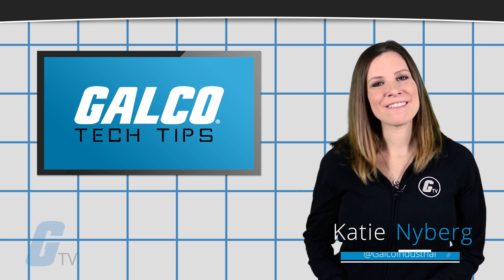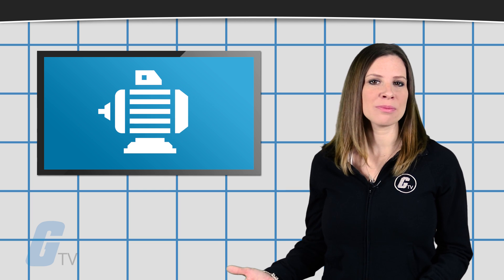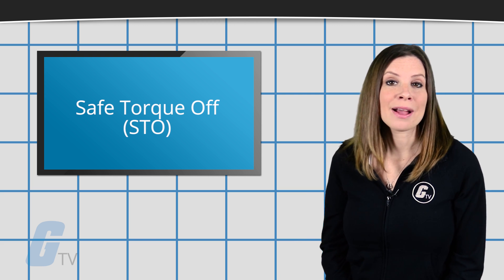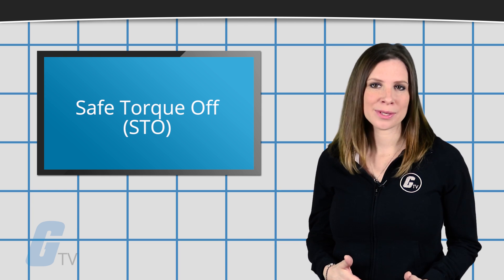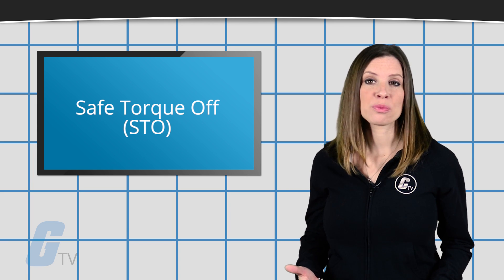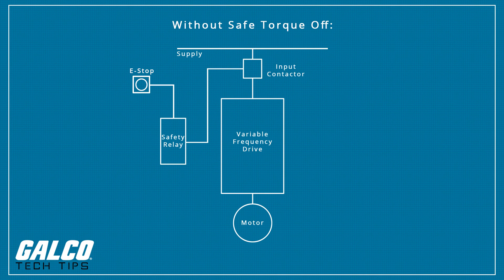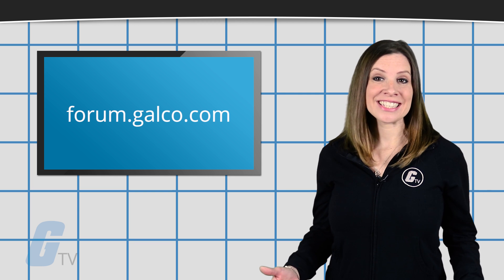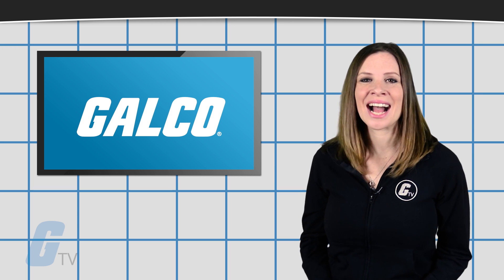What is Safe Torque Off? - A Galco TV Tech Tip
Safe Torque Off or STO is the most common and basic drive-integrated safety function. It’s used to prevent unexpected motor rotation in the event of an emergency while the drive remains connected to the power supply. When safe torque off is activated, the motor cannot generate torque, thus stopping and preventing any motor shaft rotation. STO can be used wherever the drive will be brought to a standstill in a sufficiently short time by the load torque or friction or where coasting down of the drive is not relevant to safety.